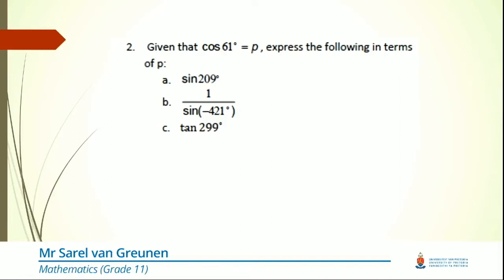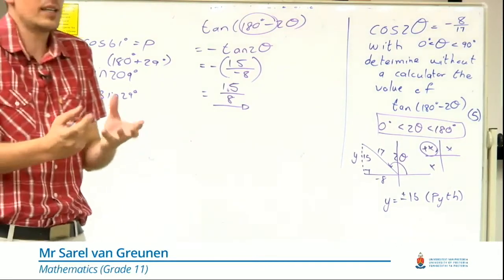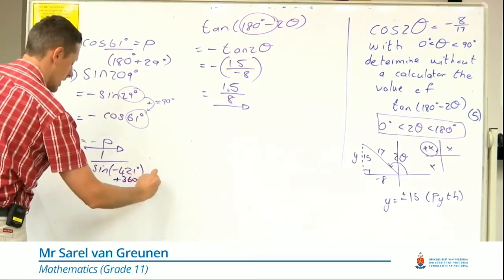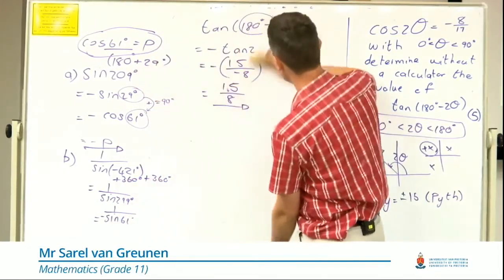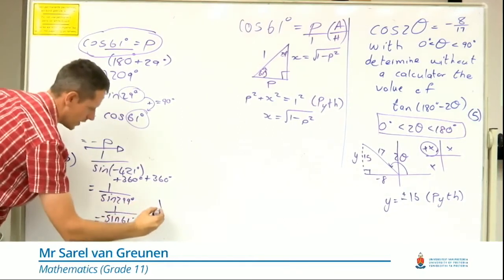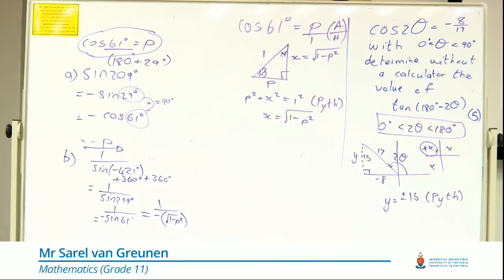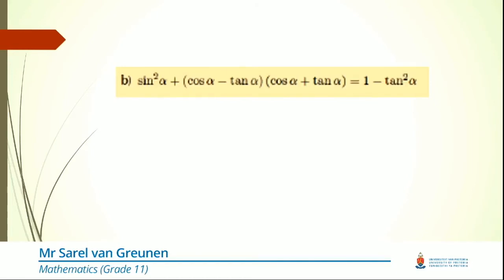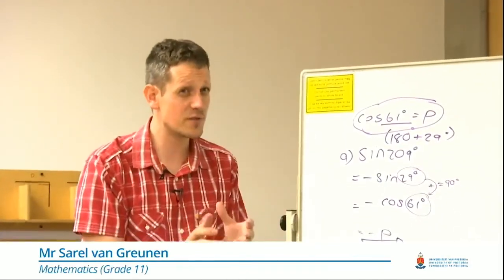Gr 11 Trigonometry - Writing in terms of